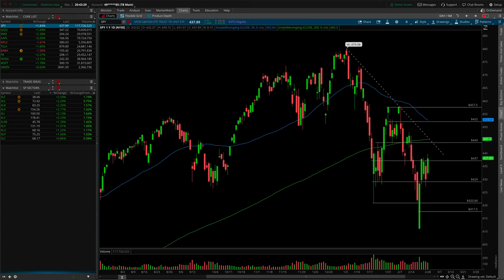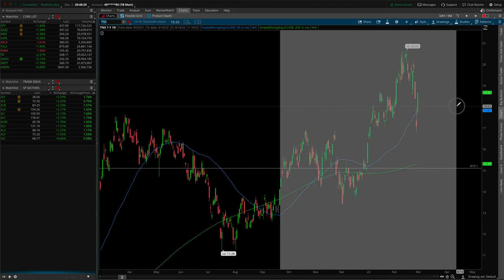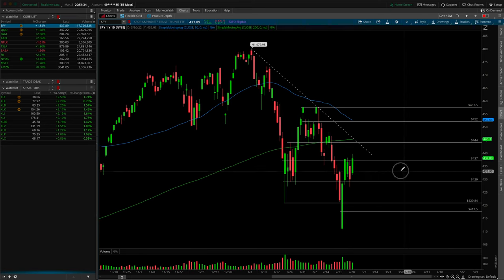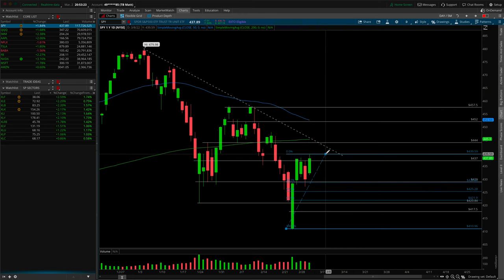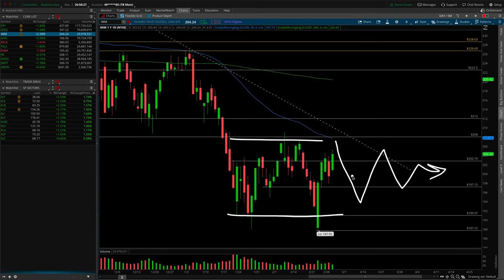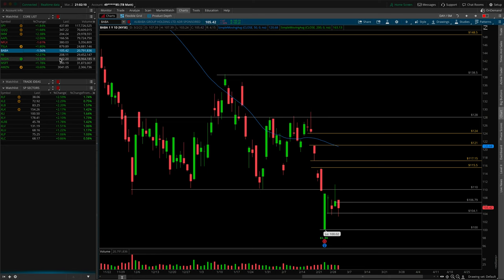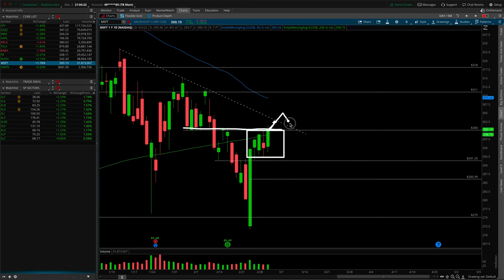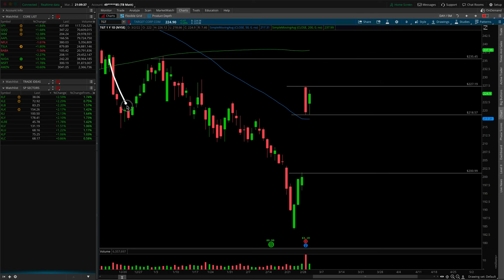Market BREAKOUT Coming Soon?! | Stock Market Analysis & Trade Ideas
00:00 – Intro
00:25 – S&P Sectors
05:00 – Interest Rates (TNX)
06:46 – Volatility Report
08:05 – SP500 Technical Analysis
10:10 – Market Internals
11:25 – Market Profile
13:15 – QQQ Technicals
14:25 – IWM Technicals
25:29– Core Companies (AAPL, NFLX, TSLA, BABA, FB, NVDA, MSFT, AMZN)
23:15 – Trade Ideas (SNAP, PLUG, TGT)

The S&P 500 (SPY) is stuck in a nice area of balance. With the four days of equal highs, look for breakouts up and over the top or the possibility for a look above and fail. For now, based on the position of the sectors and the market internals we are leaning towards breakout.

The NASDAQ is in the same position where we are leaning towards breakouts but are still open to the potential for more balance and only getting bearish if the lows break.

Russell 2000 and small caps are still going to be a no touch until we clear the 208 pivot point.

We also look at trade ideas in SNAP, PLUG, TGT.

If you're a day trader looking to make fast money online this stock market analysis has you covered! Keep these areas of support and resistance in mind, as well as any technical patterns, before taking on the rest of the day trading week.

Going into the trading day with a plan is important and will give your trading the edge you need to be a successful retail day trader. This S&P500 analysis will give you that edge.